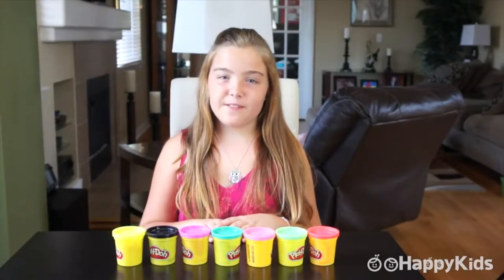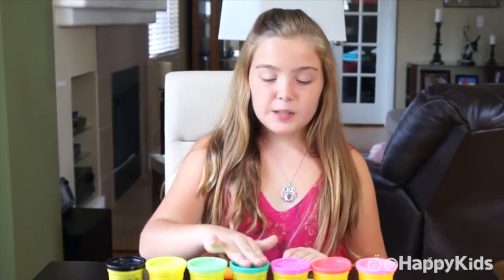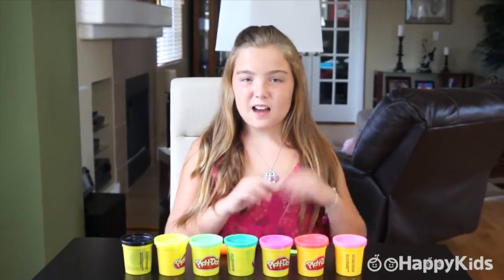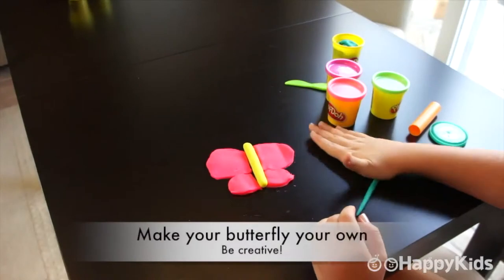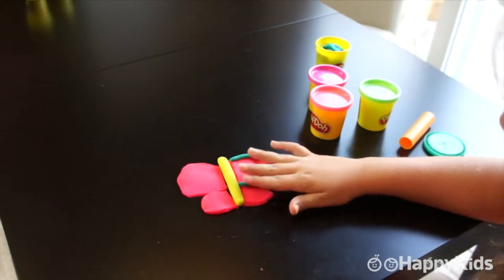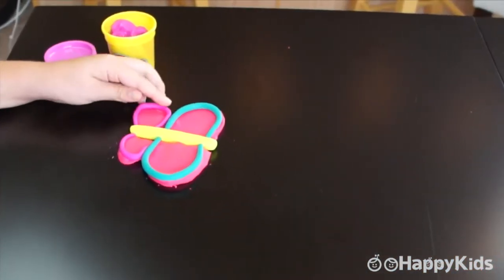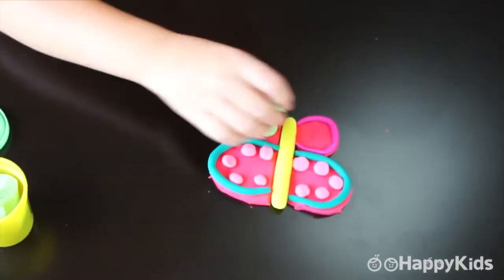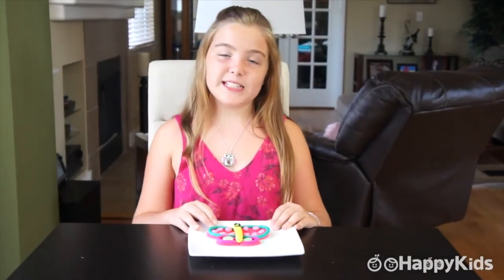Play Dough Butterfly | PlayDough Crafts | Kid's Crafts and Activities | Happykids DIY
Back To School Play Dough Butterfly !! Play Dough Butterfly are here and its time for some fun! How about Play Dough Butterfly?  how about a Play Dough Butterfly ! Come on and learn how to create your Minion, then find out how you can make your creation a gift.

Welcome to the creative world of HappyKids.tv DIY.

Happykids DIY is the place where children get their hands dirty and let their imagination run wild to discover the artist within them. Come join us as we create new and fun do it yourself projects with paper, clay, play dough, building blocks, lego, and more. Each art project is child friendly and easy to follow for kids of all ages. So join us every week and get inspired to create something new.

As a parent, you can trust our video to keep your children's imagination intrigued and help them find their inner creativity in a safe and friendly environment.